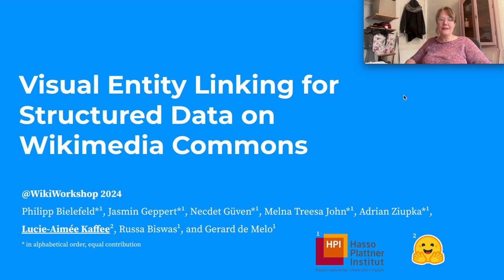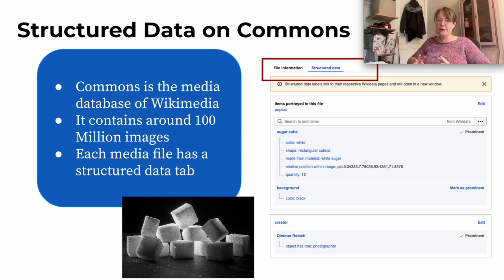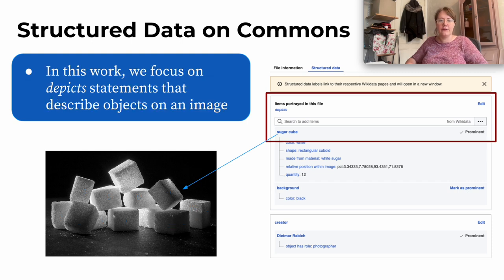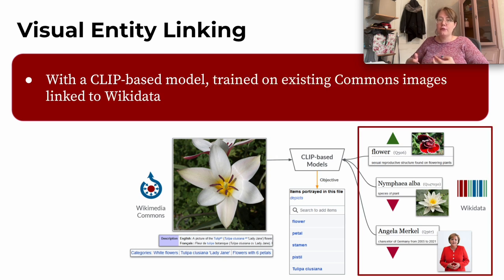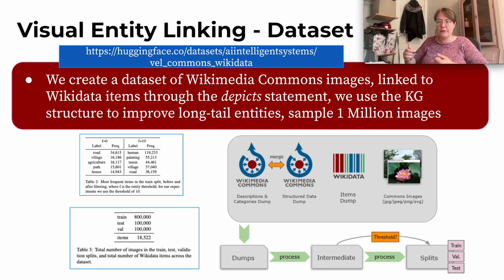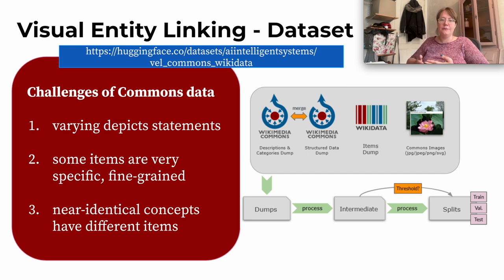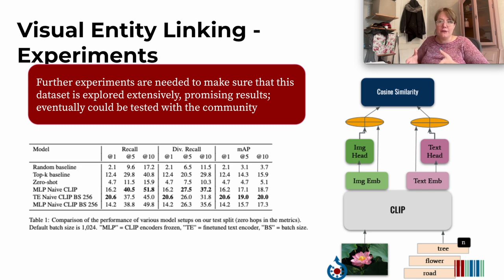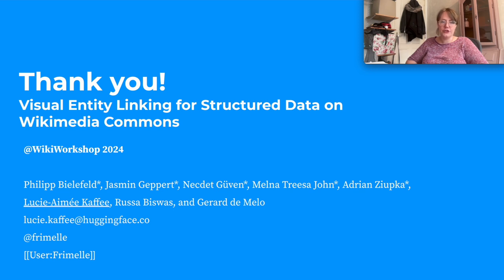Knowledge Gaps: Representation- Visual Entity Linking for Wikimedia Commons